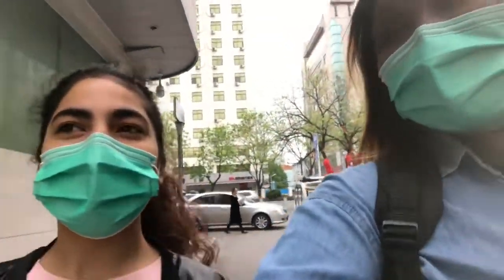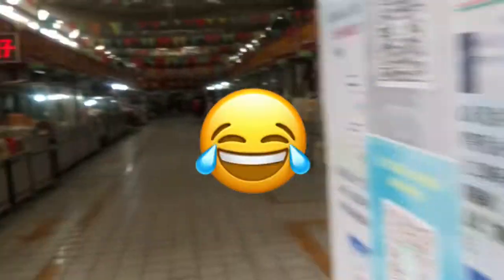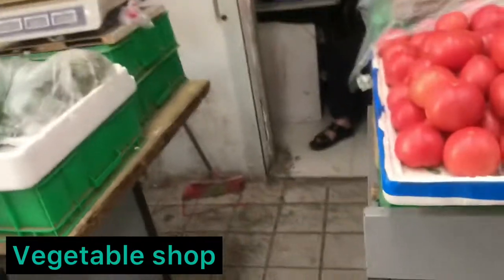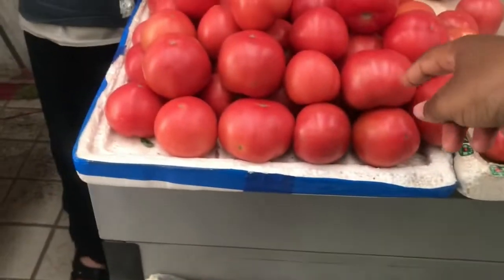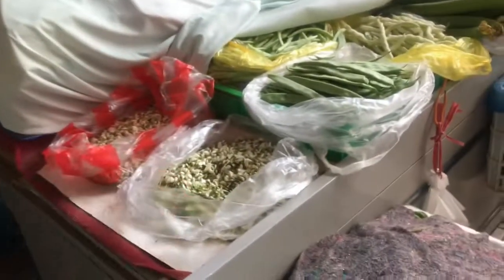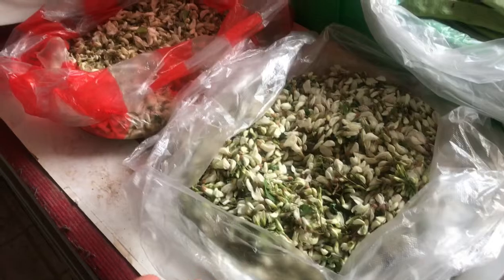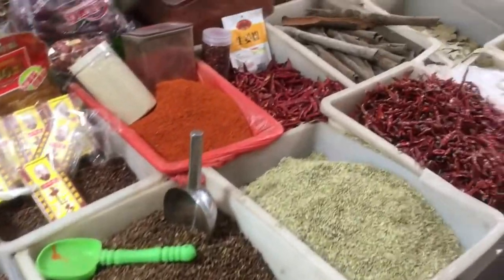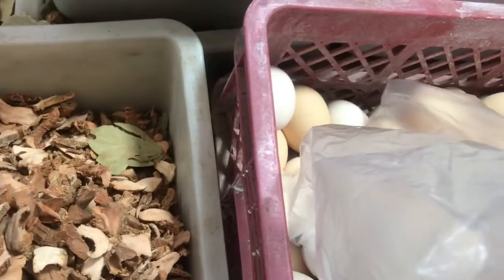Farmers Market Vlog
Hello friends!!! Hope you are all doing fine by God’s grace.
Back ground music by

Debbie :my desire
I have written down gospel songs and learning how to play a guitar so that I can be able to play for y’all!!